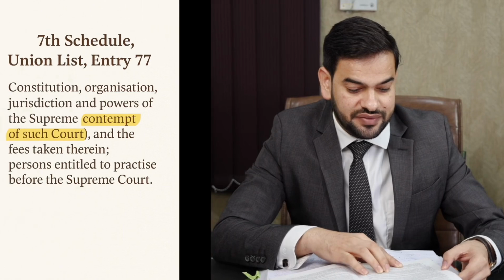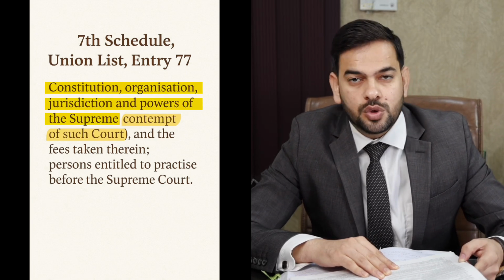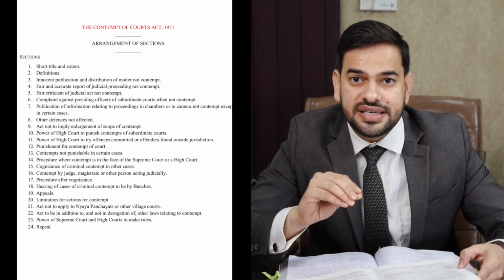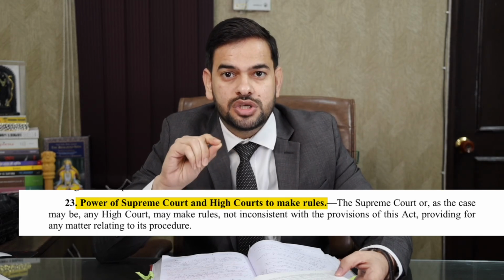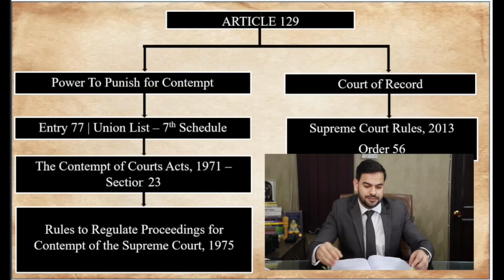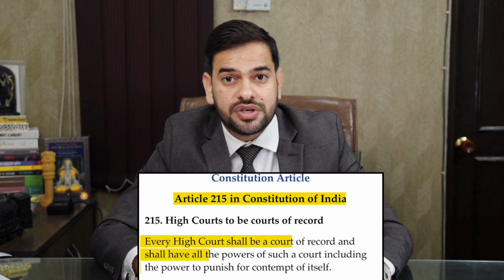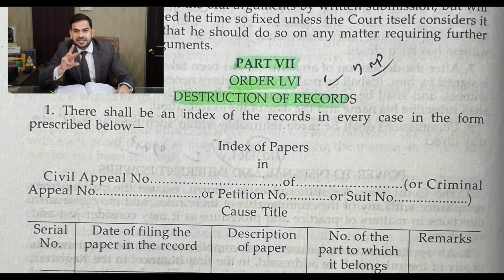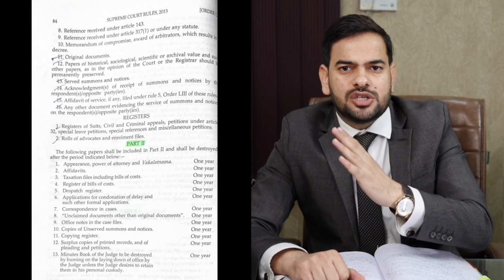Contempt Jurisdiction of the Supreme Court | Court of Record | Practice & Procedure Part 2 | AOR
🔍 Description:

In this comprehensive video, I have decoded the Contempt Jurisdiction of the Supreme Court of India, exploring its constitutional roots, statutory foundation, and judicial interpretation.

🔑 Topics Covered:

📘 Constitutional Framework:
 • Article 129 – Supreme Court: A Court of Record with power to punish for contempt
 • Article 215 – High Courts: Courts of Record with similar powers
 • Article 145 – Supreme Court’s power to make rules for its procedure
 • 7th Schedule – Union List, Entry 77 – Jurisdiction and powers of the Supreme Court, including contempt of such Court

⚖️ Statutory and Procedural Framework:
 • Contempt of Courts Act, 1971
 • Rules to Regulate Proceedings for Contempt of the Supreme Court, 1975
 • Order 56 of the Supreme Court Rules, 2013

📚 Meaning of ‘Court of Record’
 • Explained with reference to constitutional text, judicial reasoning, and procedural rules

🧾 Important Judgments Discussed:
 1. Bhushan Power & Steel Ltd. v. Rajesh Verma, (2014) 10 SCC 638 – On the inviolability of court directions and accountability in contempt
 2. Supreme Court Bar Association v. Union of India, (1998) 4 SCC 409 – On the nature of contempt punishment and distinction between disciplinary jurisdiction and contempt powers

🎯 Ideal for:
Law students | Judicial Service Aspirants | AOR Candidates | Practicing Lawyers | UPSC Law Optional Students